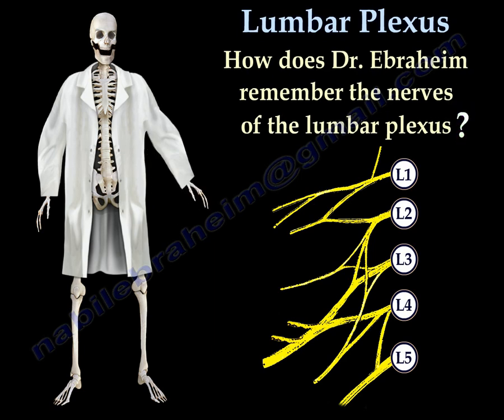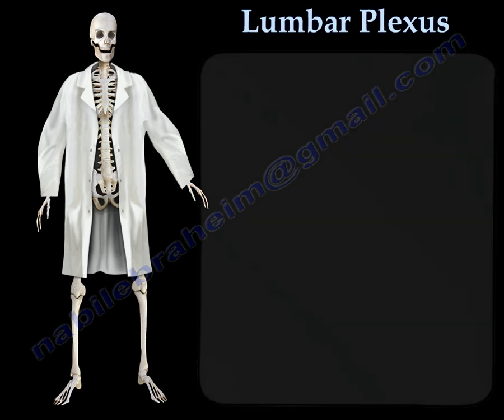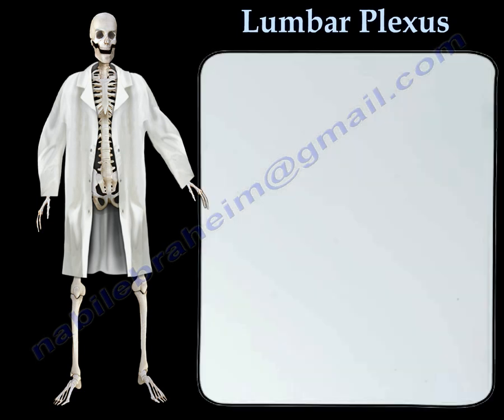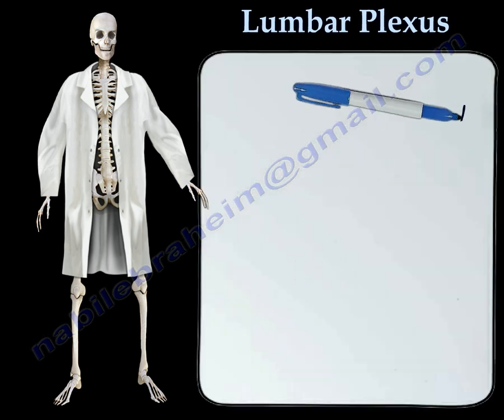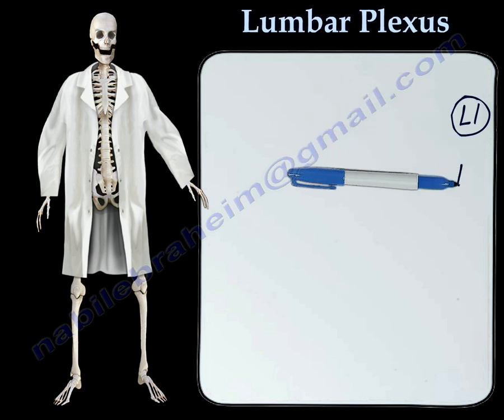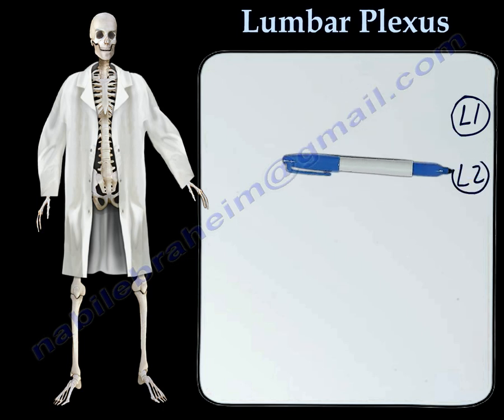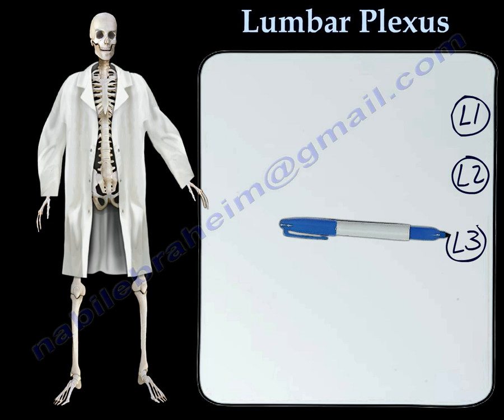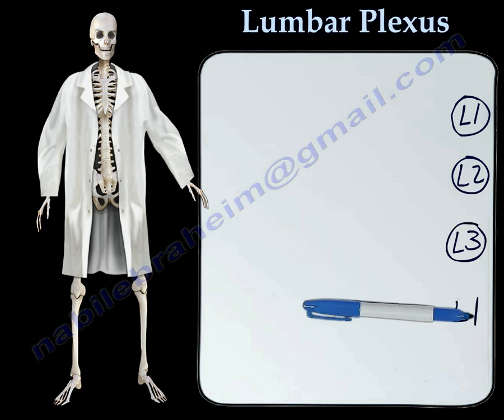Lumbar Plexus - Everything You Need To Know - Dr. Nabil Ebraheim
Dr. Ebraheim’s educational animated video describes the Lumber Plexux, its origin, the nerves involved in forming it, what does it supply, and the nerves it branch into.
 Knee extension is innervated by the L2, L3 and L4 nerve roots via the femoral nerve. Muscle which is innervated: Quadriceps.
Hip adducation is innervated by the L2, L3 and L4 nerve roots via the obturator nerve. Muscle which are innervated :
adductor brevis
adductor longus
adductor magnus
lateral femoral cutaneous nerve: with its origin from the nerve roots of L2 and L3, the lateral femoral cutaneous nerve innervates the skin on the lateral part of the thigh. Risk of injury to the nerve with bone graft, hip and acetabulum procedures.
The psoas muscle aids in hip flexion.
How does Dr.Ebraheim remember the nerves of the lumbar plexus?
L2, L3 & L4 : femoral nerve, obturator nerve
L2, L3: lateral femoral cutaneous nerve of the thigh.
L1: illiohypogastric, illioinguinal
L1, L2: genitofemoral nerve.
L4, L5: lumbosacral trunk